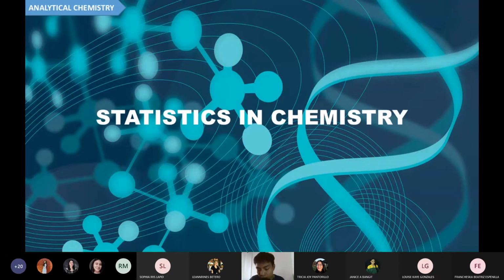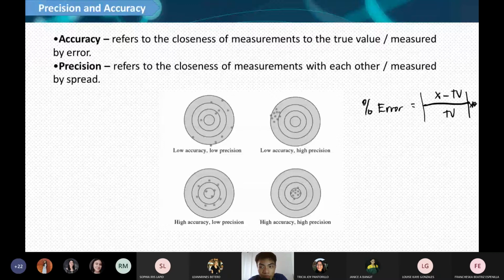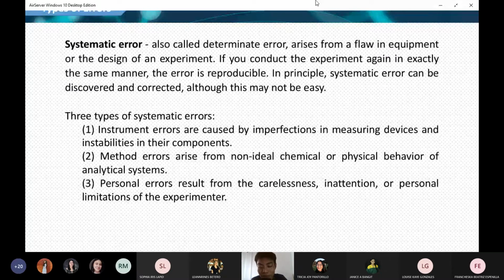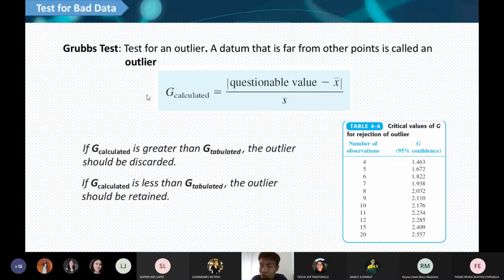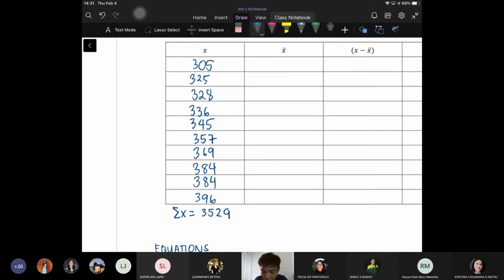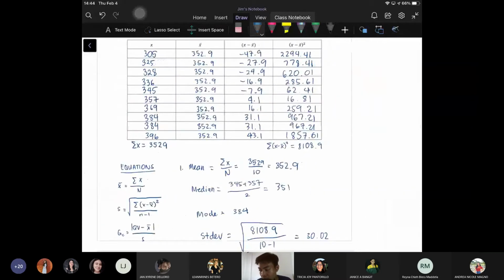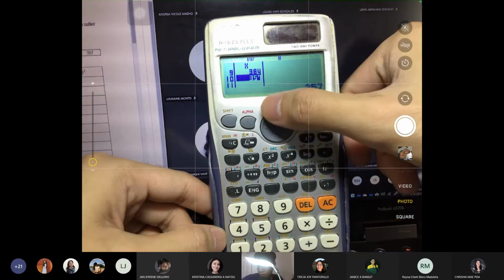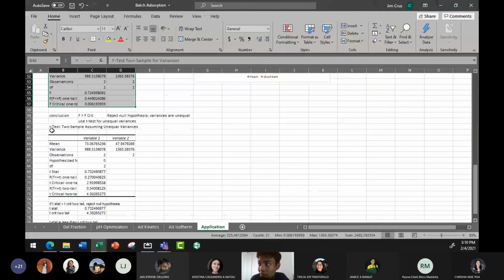MTY1103 Sec 15 Chap 2 Day 1